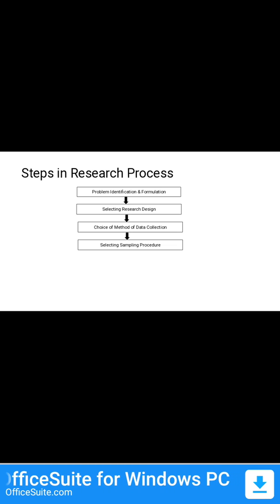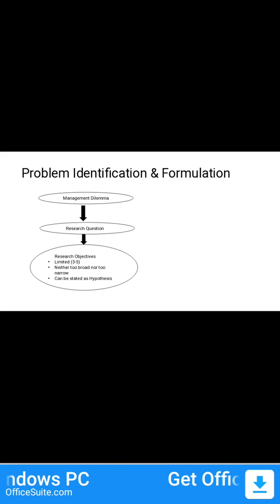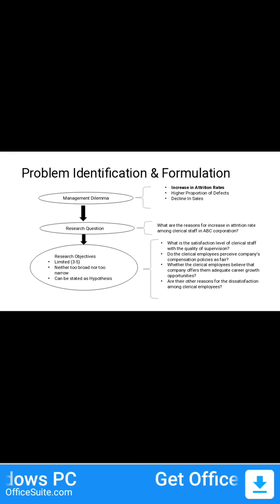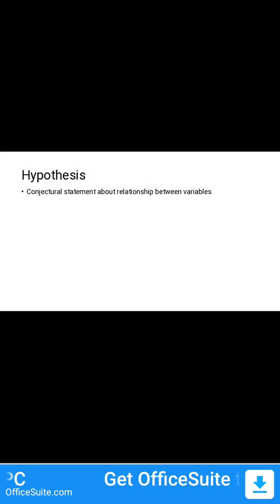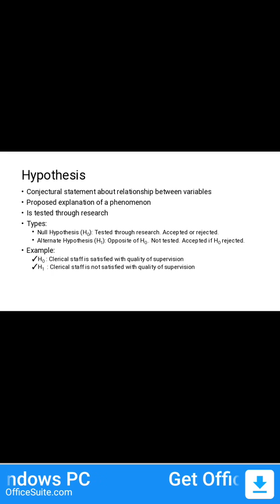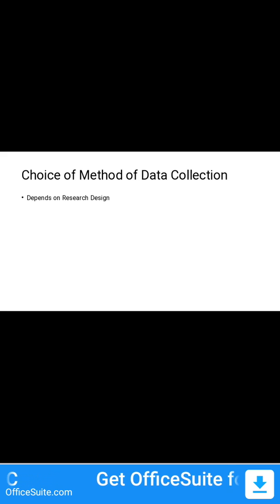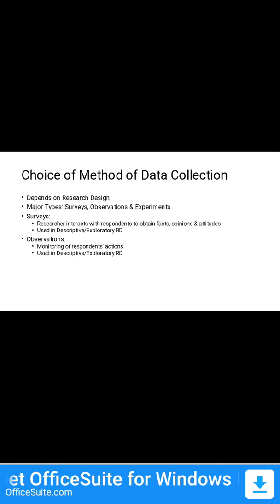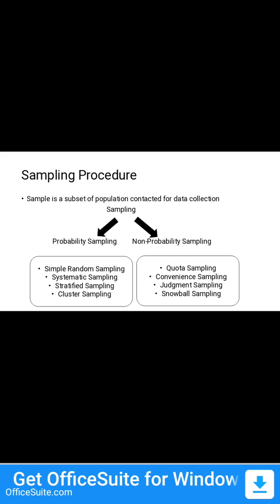RM(404)2.2ResearchProcess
Research Process